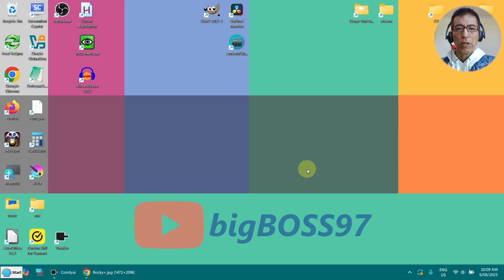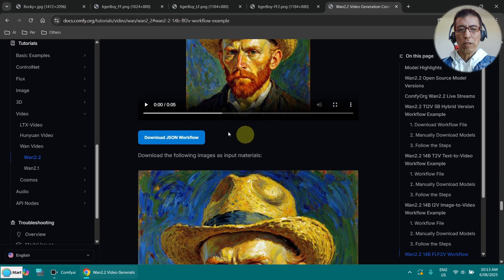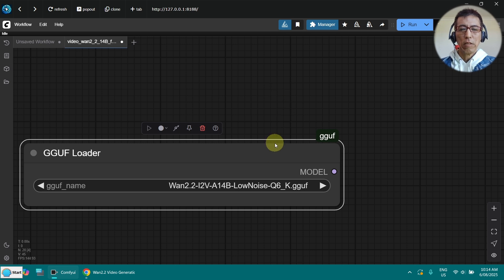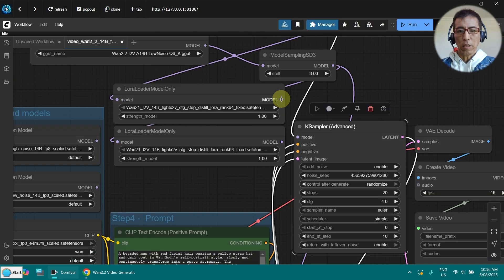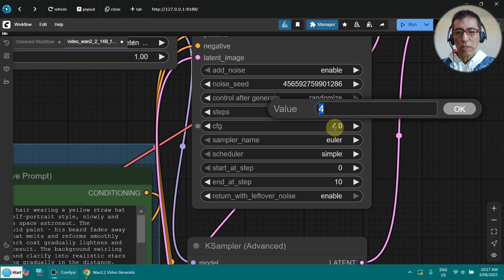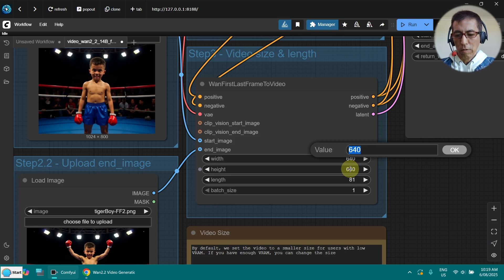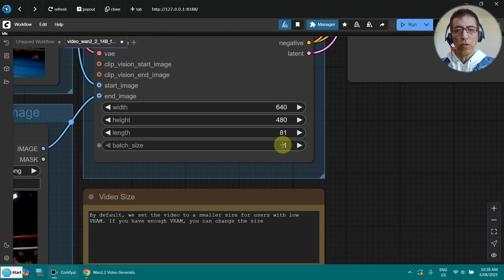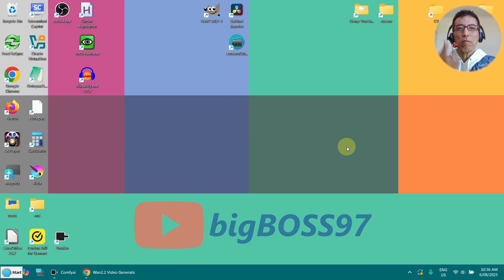Free 1st & Last Frame Video Generation with Wan 2.2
Wan 2.2 videos generation with start and end images, locally with 8GB VRAM.